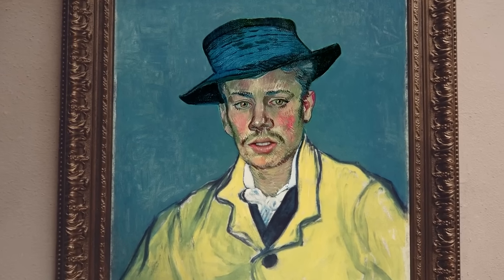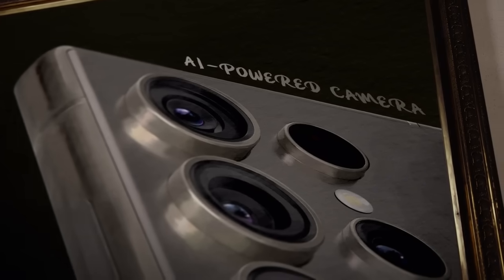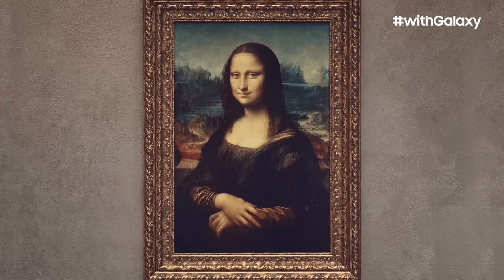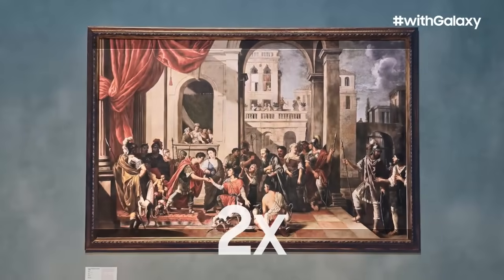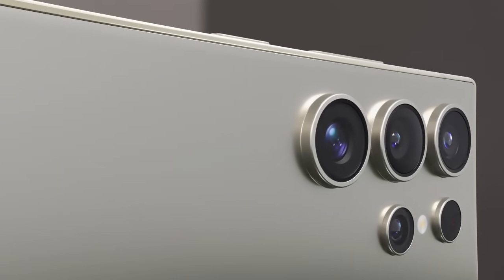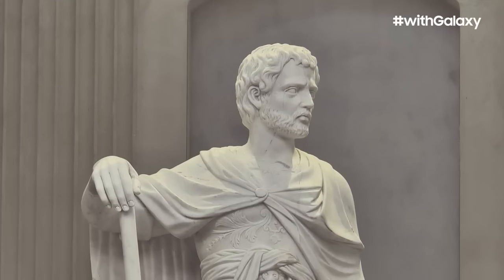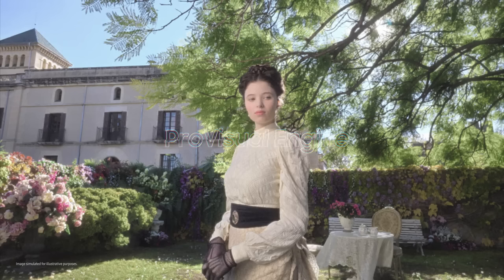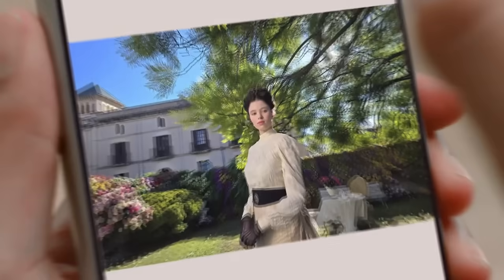Galaxy S24 Ultra: The Artful Awakening - The Wonder of Camera Innovation | Samsung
Introducing the technology behind Galaxy S24 Ultra's incredible AI-powered camera experience. With advanced software and a new 5x optical zoom lens, each zoom level is crafted to bring out the optical results at every zoom level. Experience the artful awakening of photography through camera innovation.